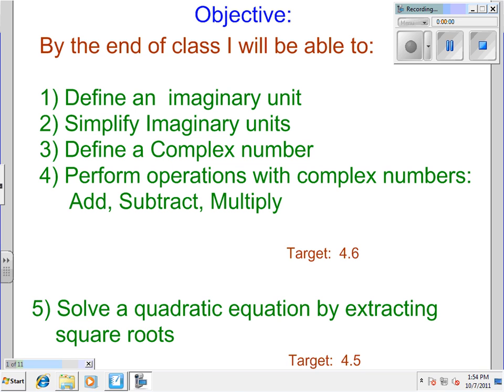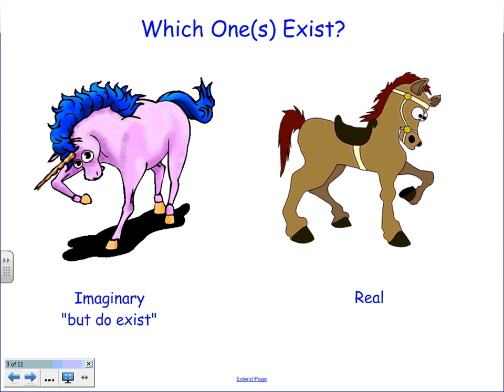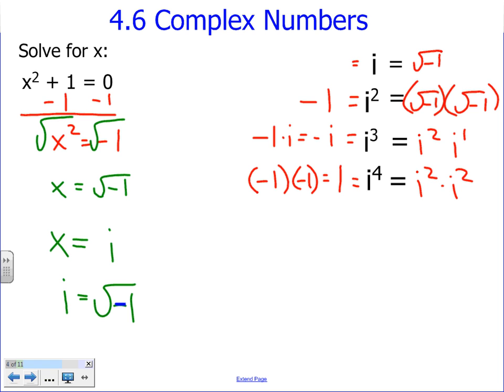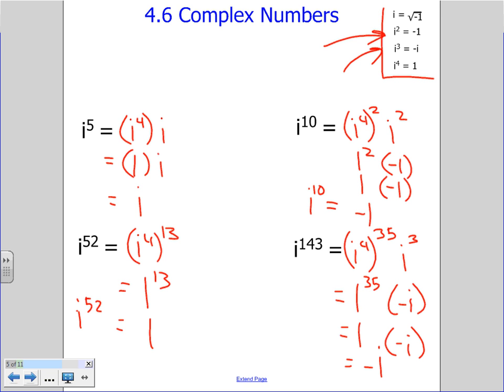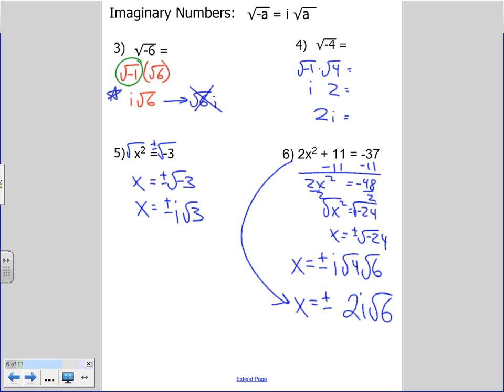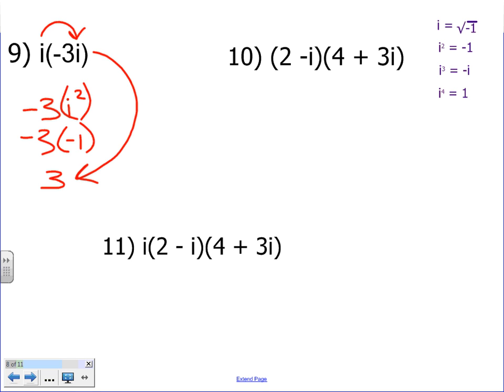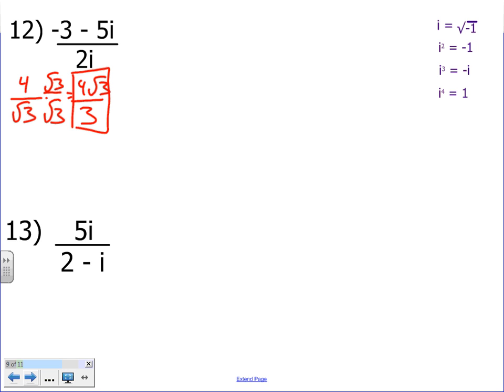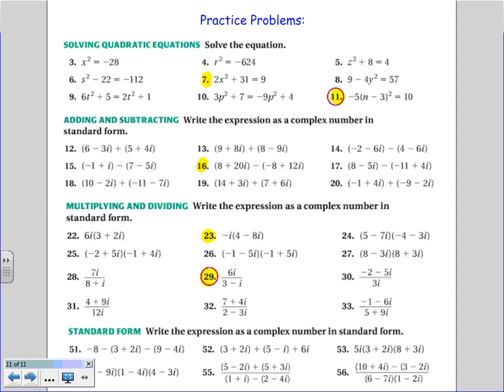4A Complex Numbers